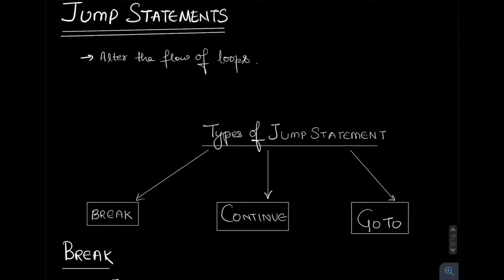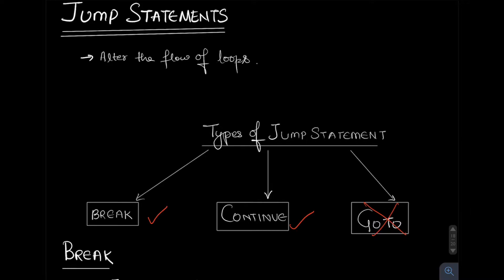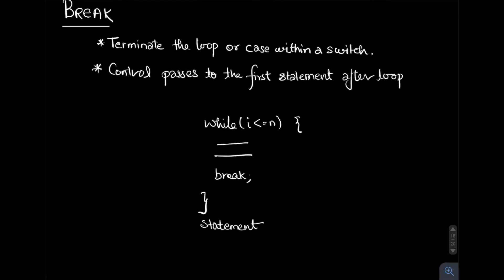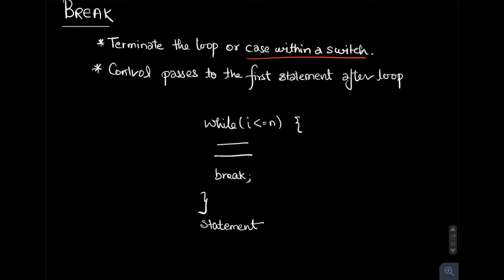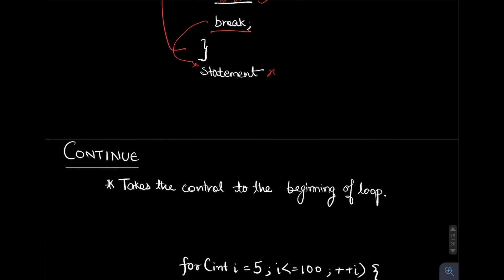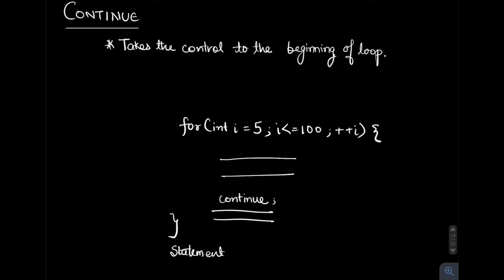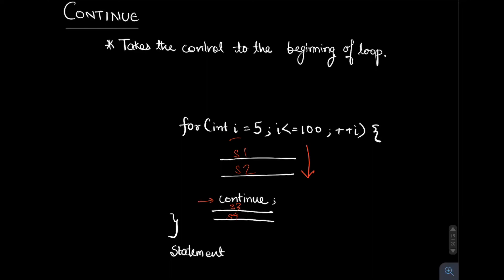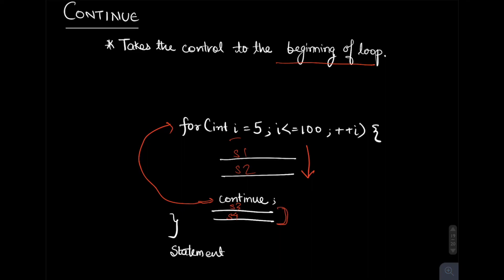(9/14) Jump statements in C++ | Beginners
This is the third series of videos for people who want to learn c++ from the beginning.
In this tutorial we will understand jump statements in C++;